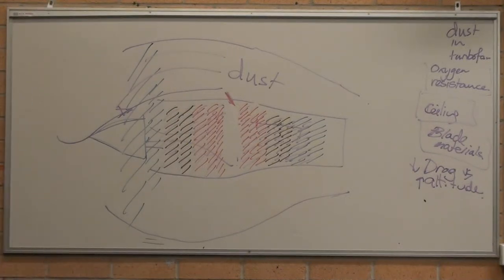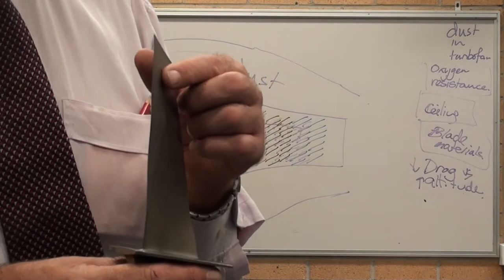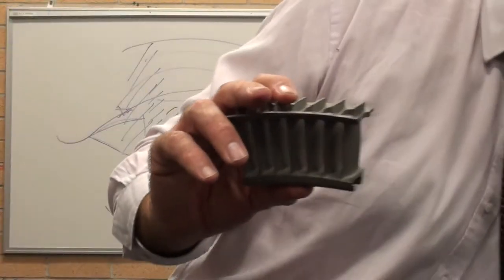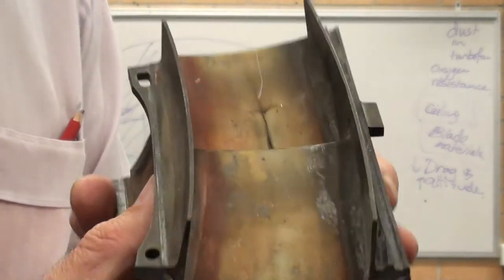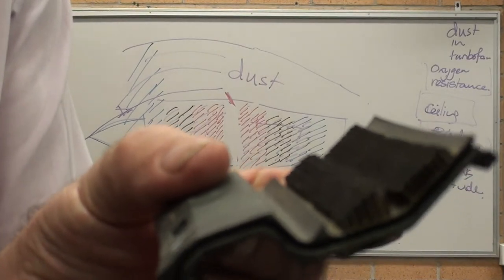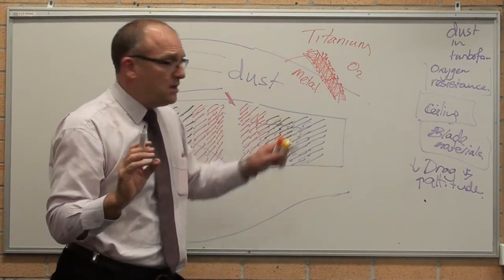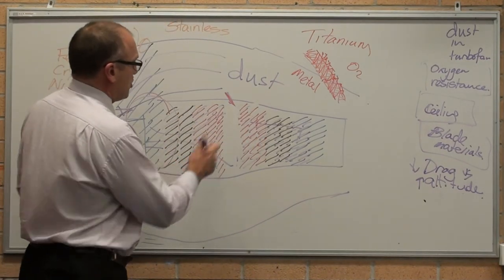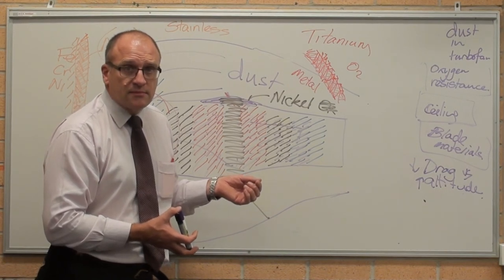Mechanics - Aeronautical - Materials used in a jet engine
Aeronautical - Describe the operational principles and use of the stated propulsion systems

Summary - Typical speeds and WHY do we want to fly planes where there isn't any air